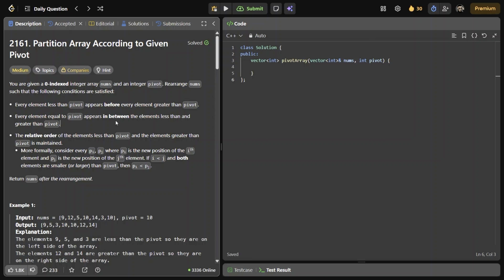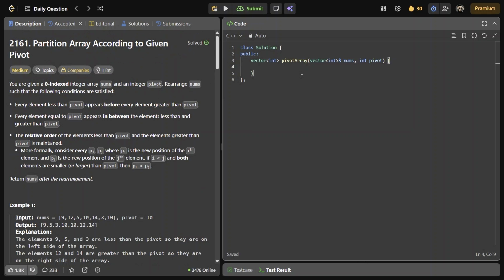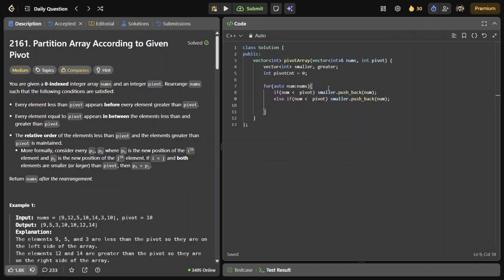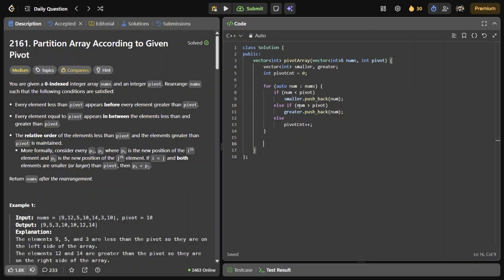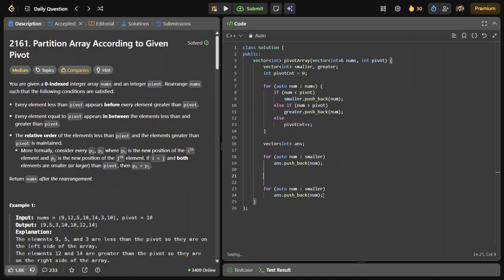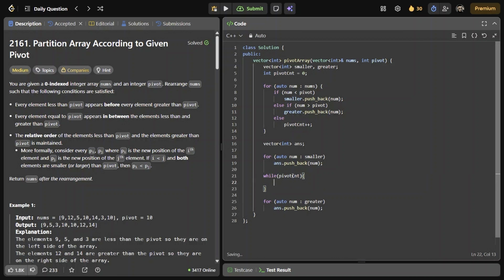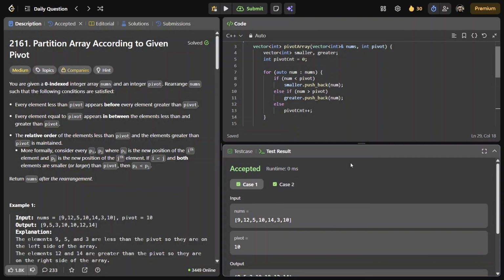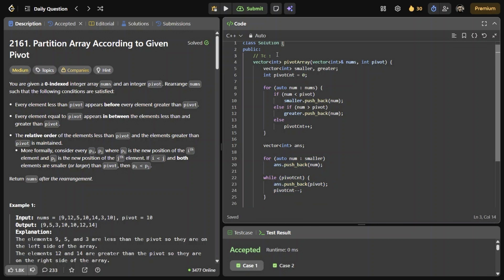Leetcode 2161 - Partition Array According toGiven Pivot | Easy | O(n)